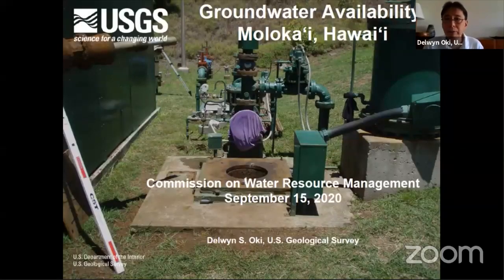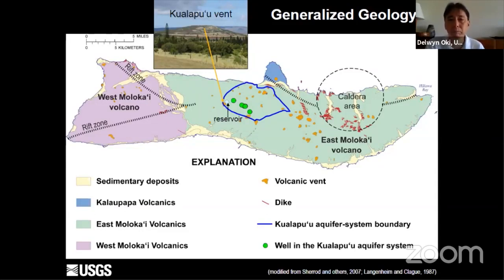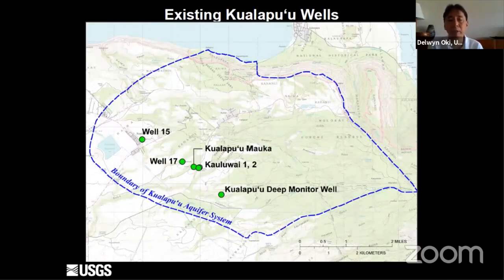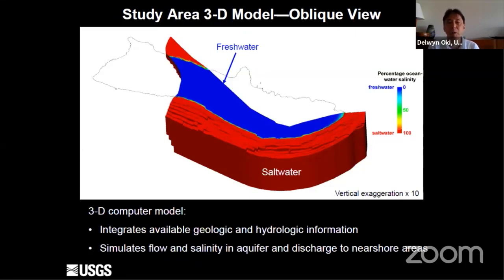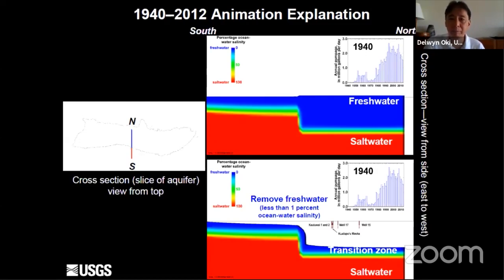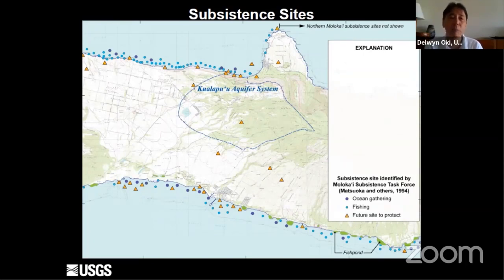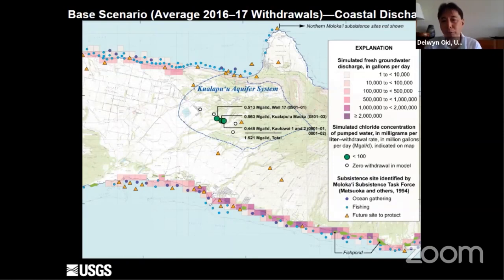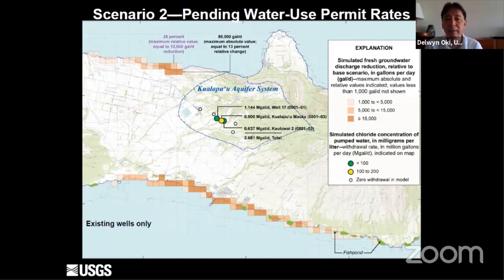USGS Molokai Groundwater Study Presentation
From the September 15, 2020 Commission on Water Resource Management meeting.